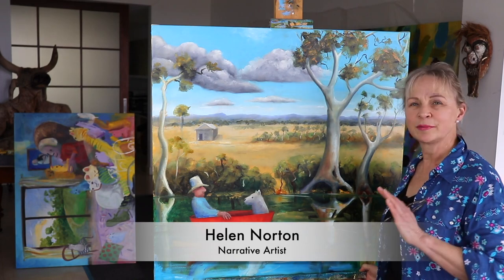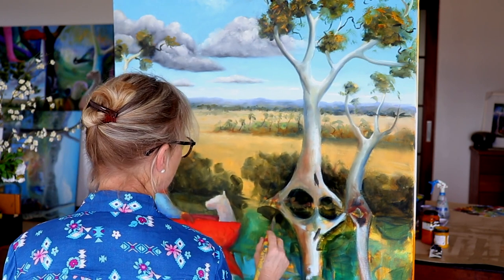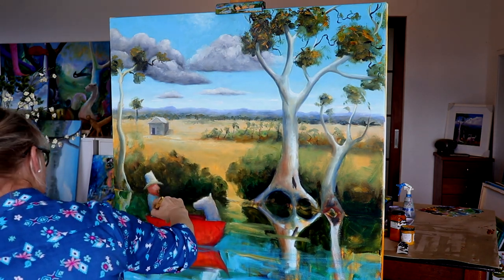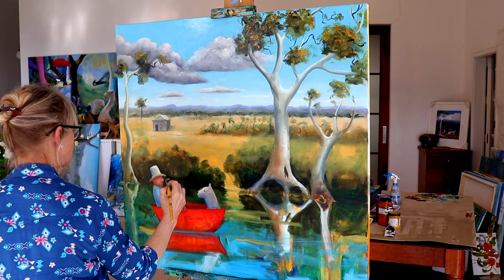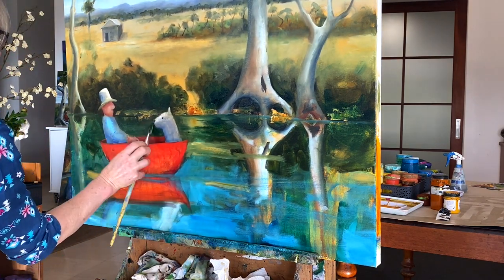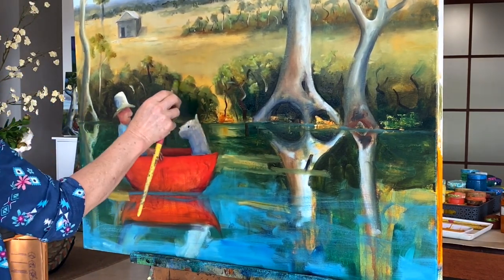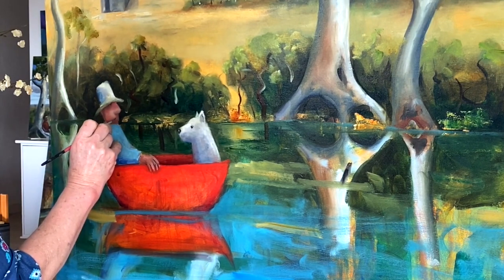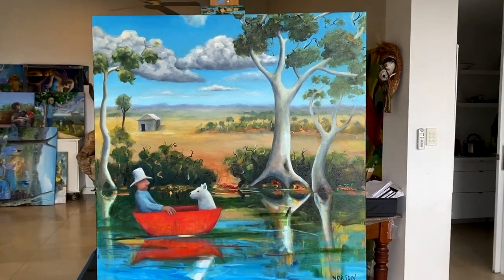Red Boat - Landscape Oil Painting Tutorial | Narrative art | Artist Helen Norton | Part 3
Artist Helen Norton demonstrates part 3 of a 3 part oil painting tutorial, where she creates a landscape oil painting with a narrative storytelling element.  Link to Part 1 and 2 BELOW

Over the three videos, I paint what I call a classic Helen Norton landscape. A big sky, distant mountains, and a watery river in the foreground, with of course my man and his dog in the boat. I have always enjoyed including narrative elements in my paintings. That means adding something that helps to tell a story. I cover this more comprehensively in my online workshop - Landscape in Oils but will touch on it in these videos.

I begin with a charcoal drawing, which has come from my imagination and a tiny thumbnail sketch to help guide me. I fix the drawing with a fixative spray. Then I paint a bright underpainting of acrylic paint to give me a gorgeous bright base. When fully dry, I begin the oil painting, working up from the clouds, the sky then blocking in the darker values across the painting. I continue to work up the layers across the whole painting more and more until I reach my desired level of ‘finish’. This can be very loose and expressive or very detailed and tight, depending on your preference.

You can continue learning with me in my online workshops and art courses - website below. I will begin live workshops again in my studio in Perth West Australia when the world returns to normal! See my website for my courses and lots of happy reviews. I also have some art courses up on Skillshare if you are a member there. Just look up my name.

To download a free copy of the materials I use in this workshop go here - you will be signing up to my mailing list.
But the list is free :-)

LINK TO MY BIG LANDSCAPE WORKSHOP (10 hours of video - all about oil painting and step by step to complete a large oil landscape painting)